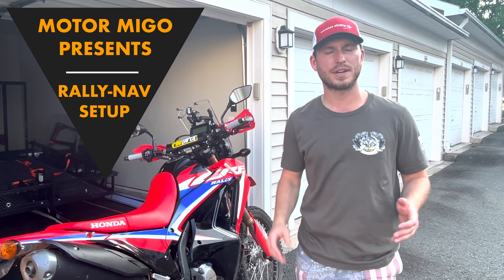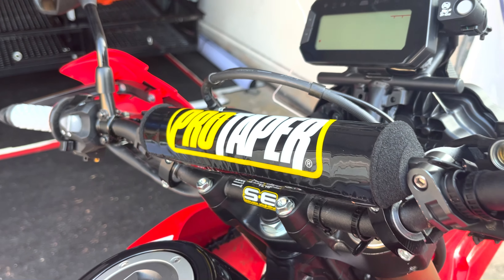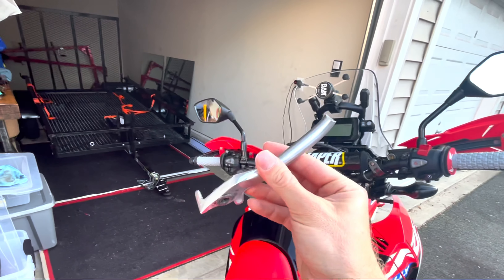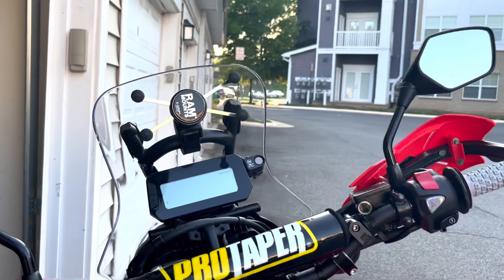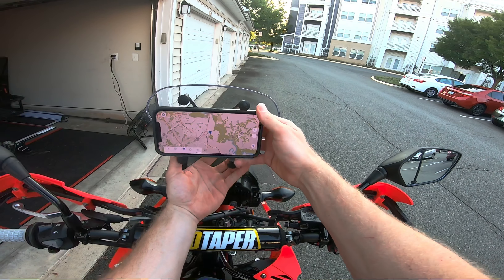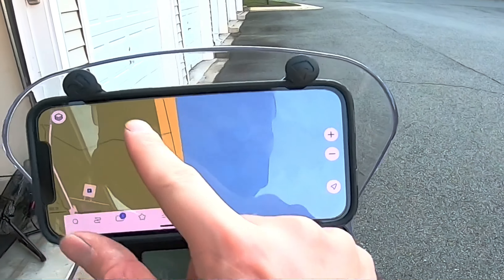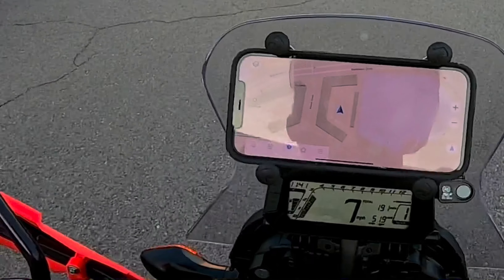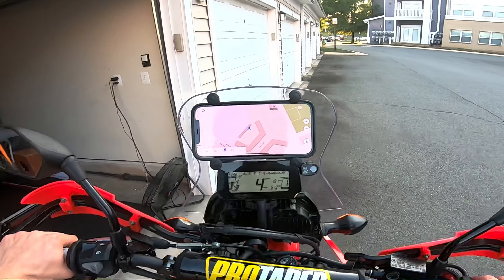Honda CRF300L Rally: Rally-Nav Adv Setup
Hey team this is an overview of the crf300l rally front bar and navigation setup that I use to go on adventures! I hope you all enjoy!